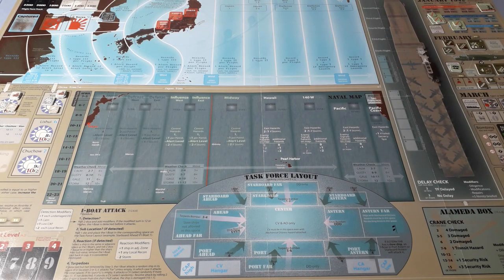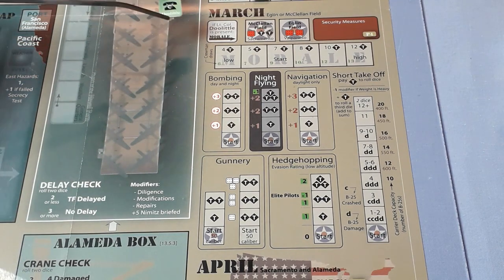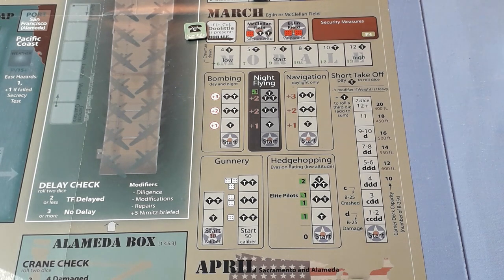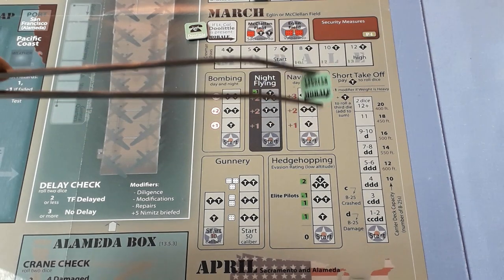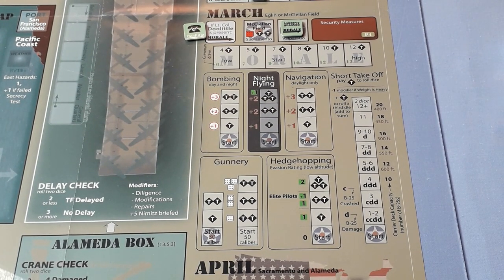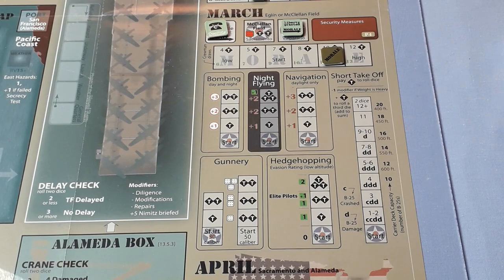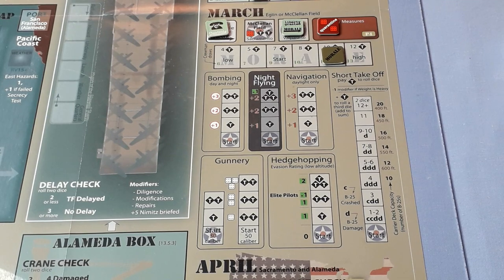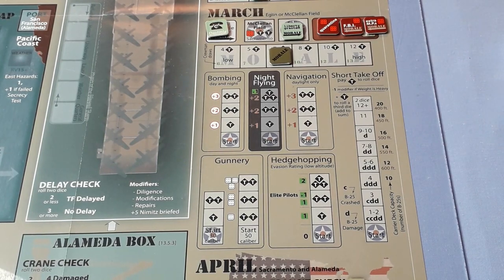'Enemy Coast Ahead: The Doolittle Raid' Part 5 The Planning Turn March/April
Final part of a playthrough of GMT's 'Enemy Coast Ahead: The Doolittle Raid'. Playing March and April of the Planning Turn.